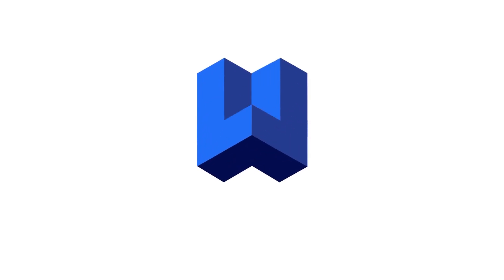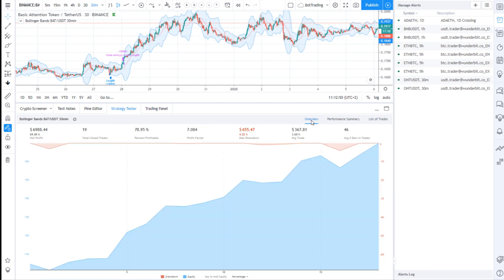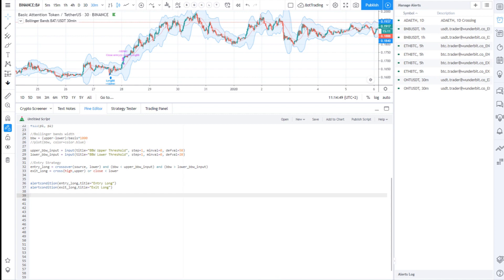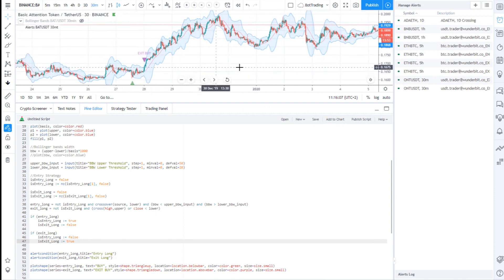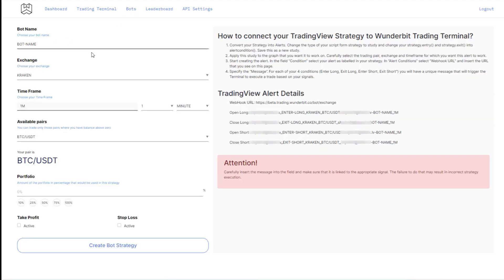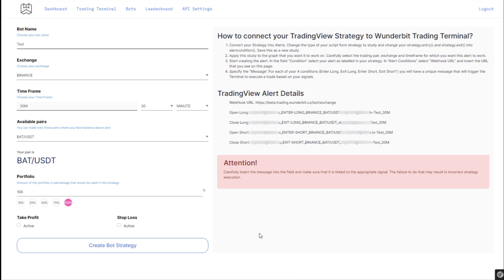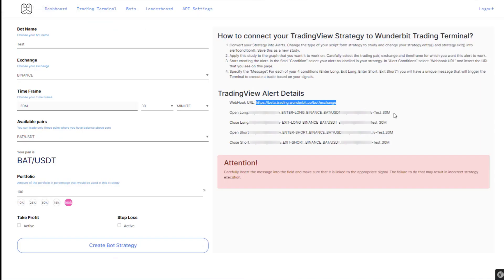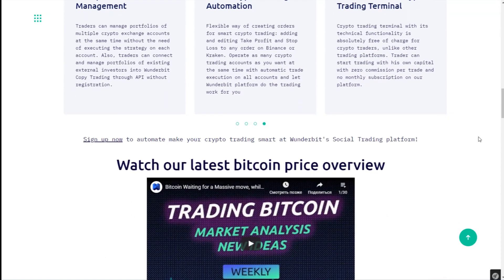Best TradingView Signal Automation platform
This tutorial will help you to automate your TradingView alerts and execute them through the WunderTrading platform

Using Wunderbit you can easily create TradingView crypto bots and automate them on Wunderbit Trading.

With TradingView's PineEditor you get the most powerful tool to create TradingView bots for crypto markets. You can backtest any idea and instantly see how it performed.

You can then set up alerts each time your bot suggests buy or sell. It is possible to connect TradingView to Wunderbit Trading and once an alert is received, the bot will execute an order. You can also add take profit and stop loss. The bot will then run 24/7.

About WunderTrading

WunderTrading is a platform that allows you to start trading and investing in cryptocurrency seamlessly. Copy trade the best crypto traders with a transparent track record, trade yourself using the advance trading terminal or create a fully automated trading bot using TradingView.